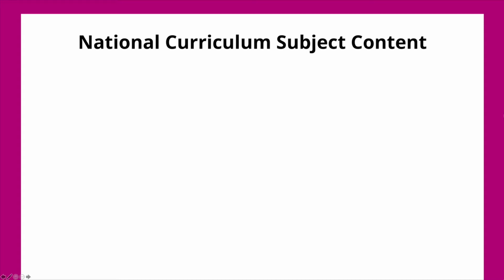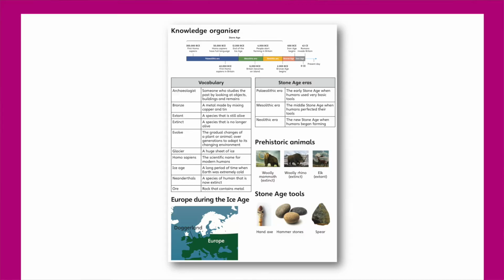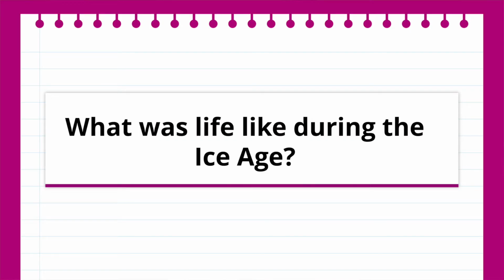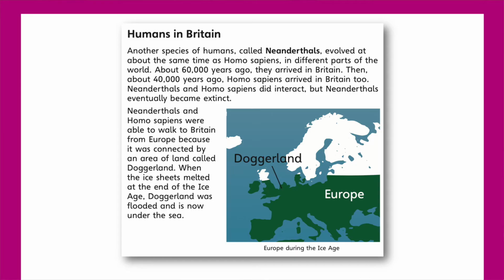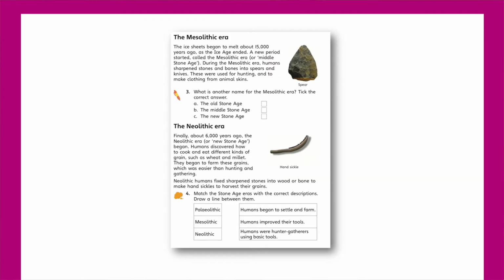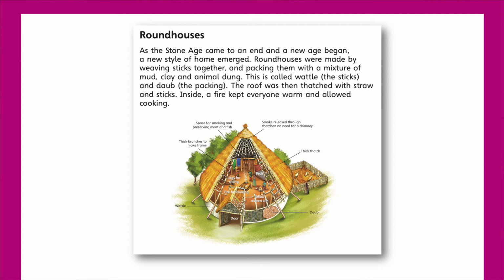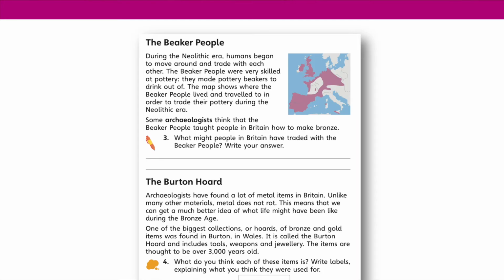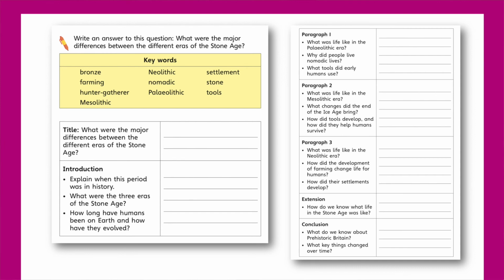KS2 History Unit Opener: Prehistoric Britain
In this video, Jon Hutchinson will be taking you through the unit on Prehistoric Britain.